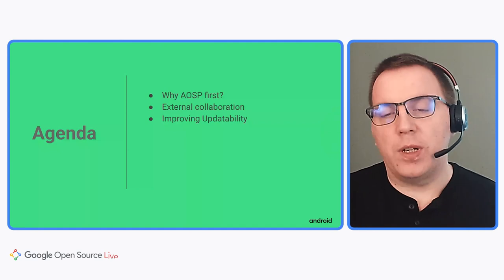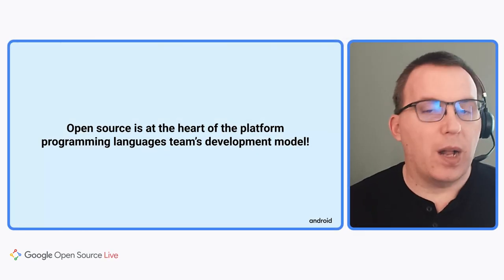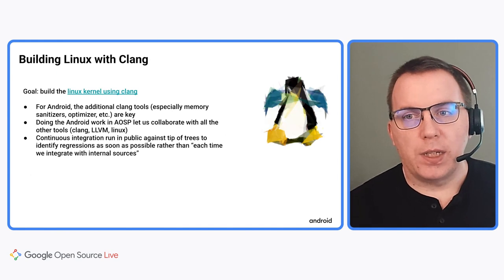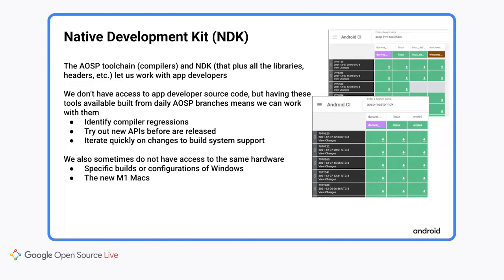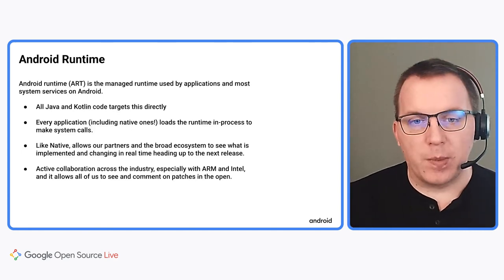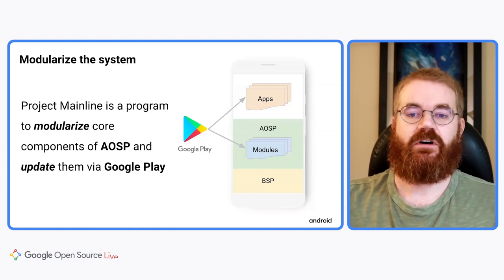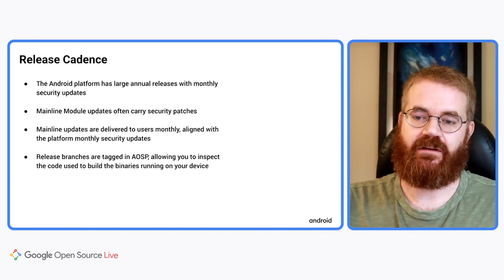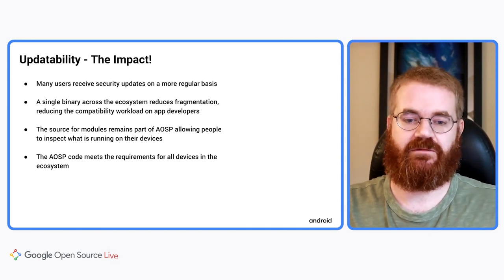Better transparency, privacy, and security in AOSP | Android Day on Google Open Source Live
This session discussed how we added to the privacy, security, and transparency of AOSP through innovations in our platform programming language tools and new distribution through the Mainline project.

Speakers: Jeff Hamilton, Lars Bergstrom